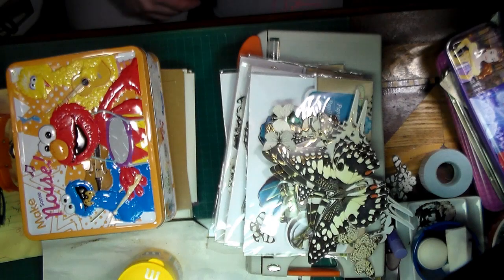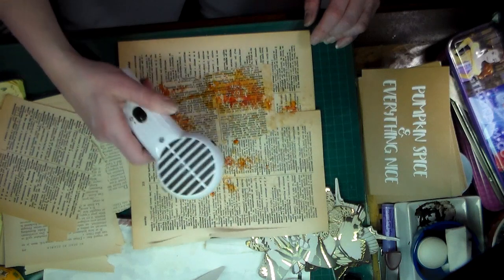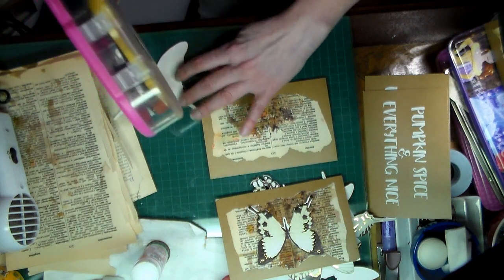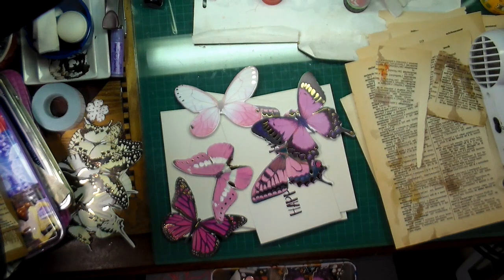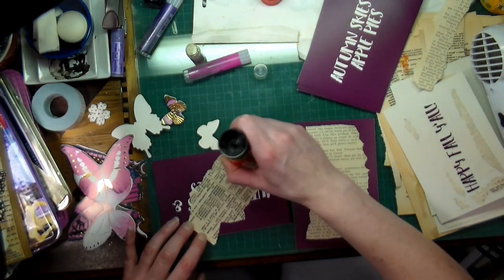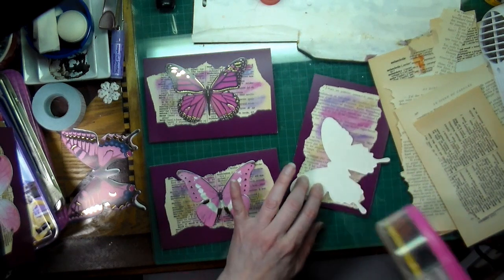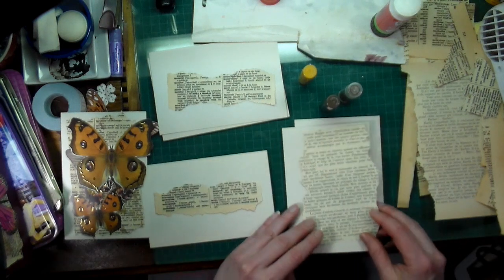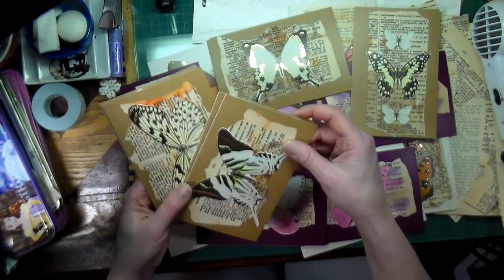Redoing some purchased postcards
I had fun making some remaking some postcards.  It had been awhile :)  Hope you will join me crafting :)  I used dollarama butterflies to make them.

Snail mail:
CP 43530 Roxboro DDO
Dollard-des-ormeaux, QC
H8Y 3P4
Canada